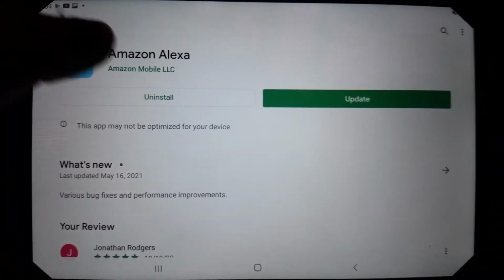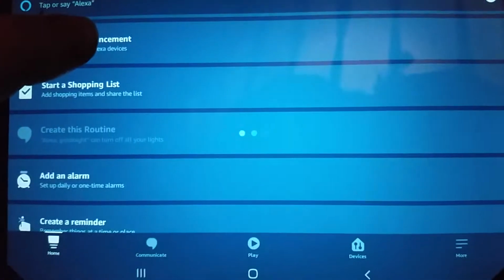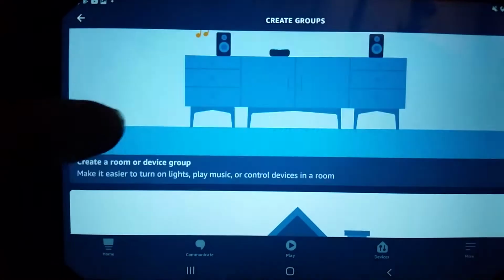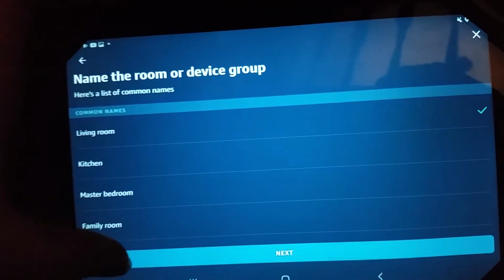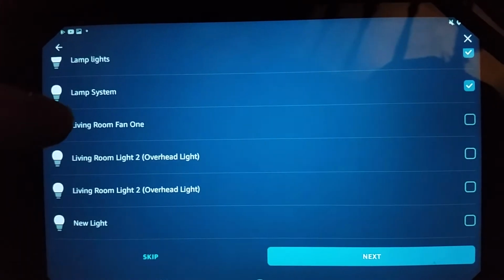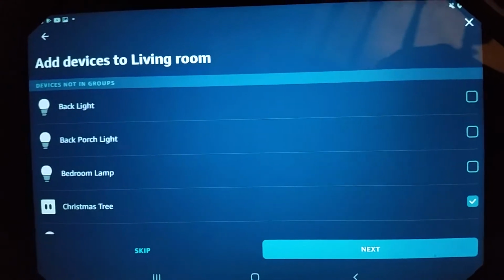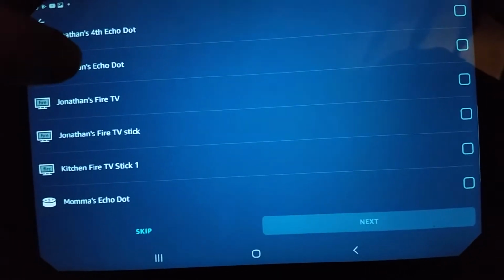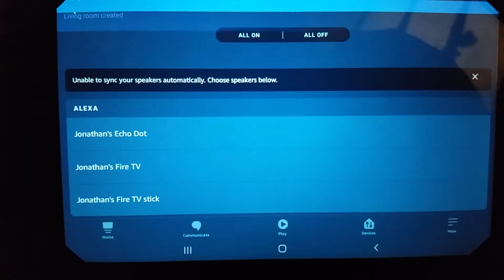How To Add Devices To A Room On Alexa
This is how to add devices to a specific room on Amazon Alexa.  I hope this helps.